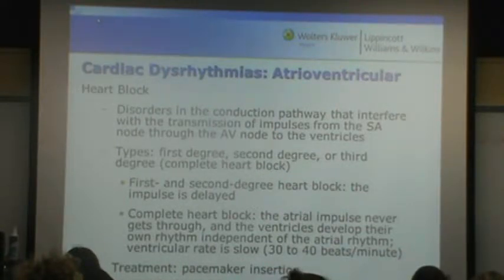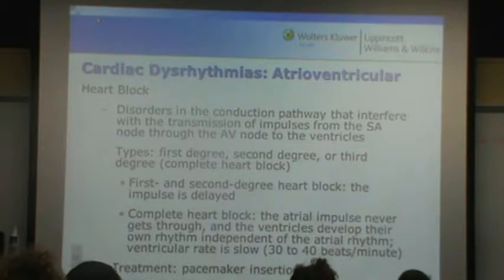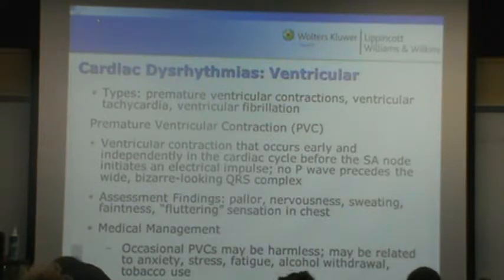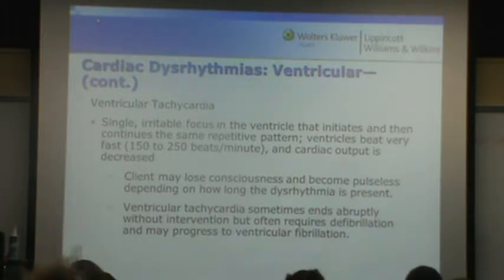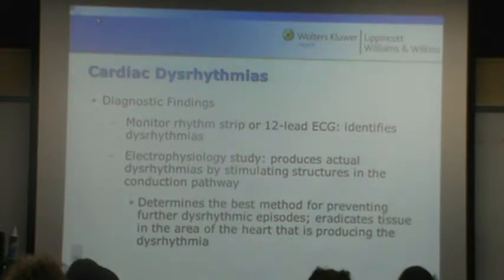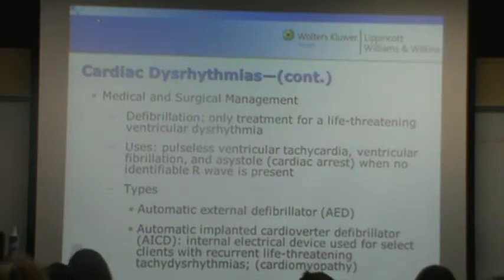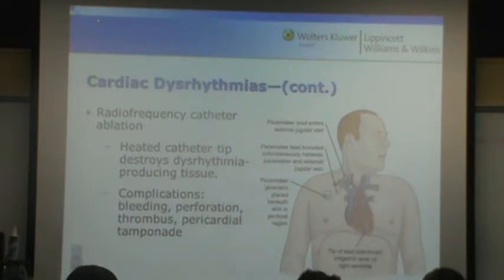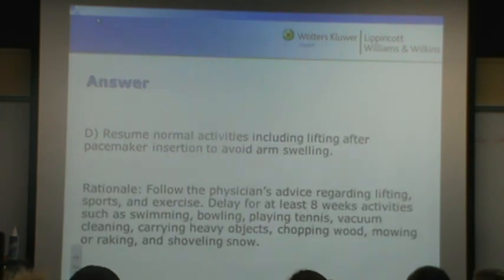Cardio 11 18